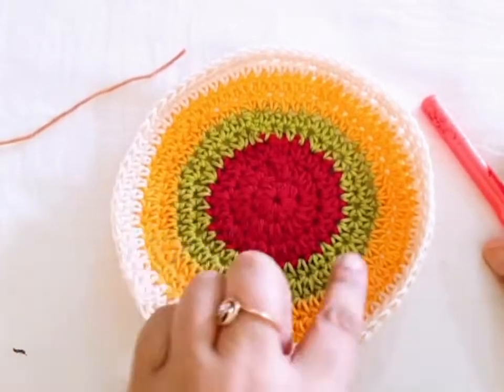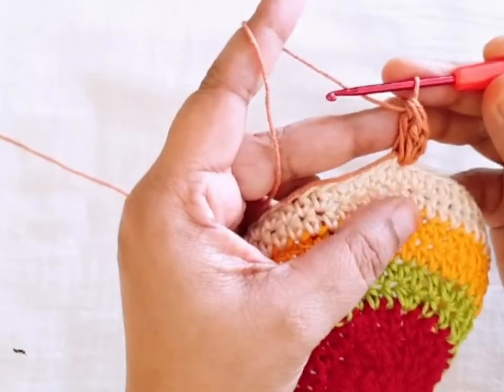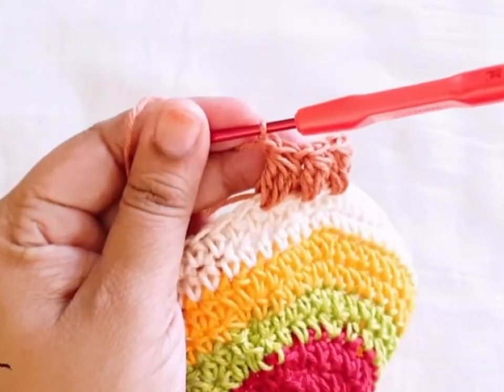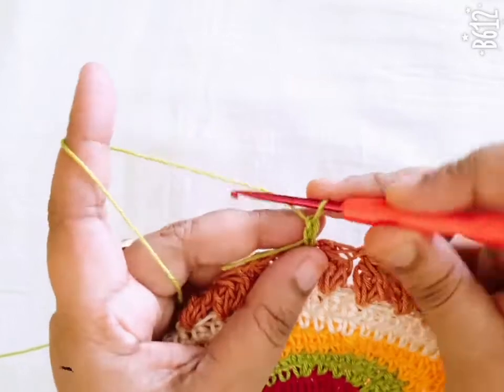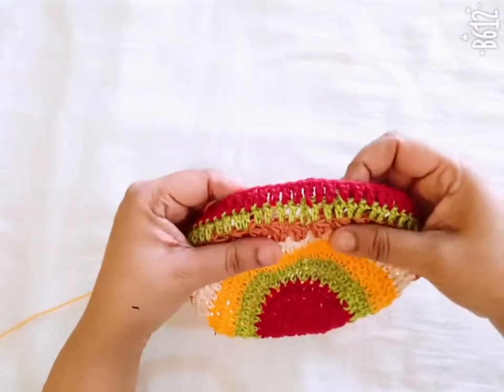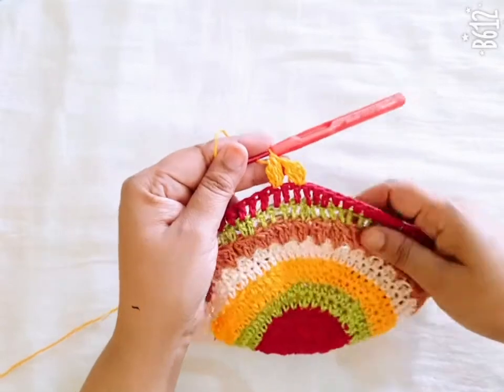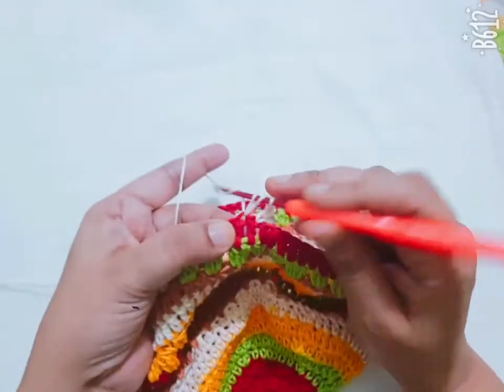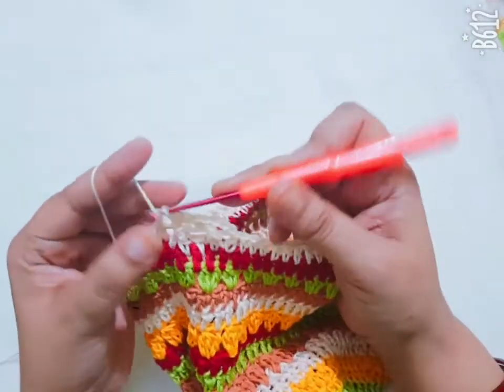CROCHET CASUAL HAT TUTORIAL(part-2)